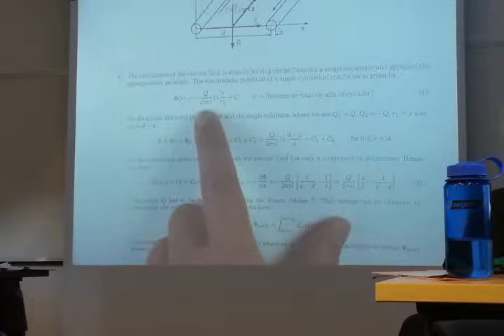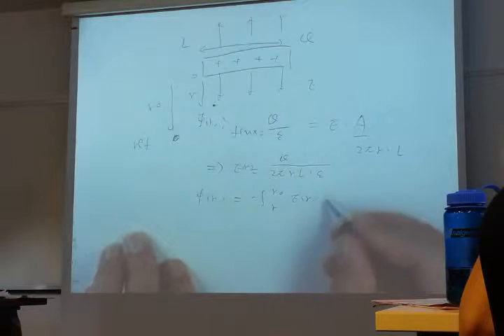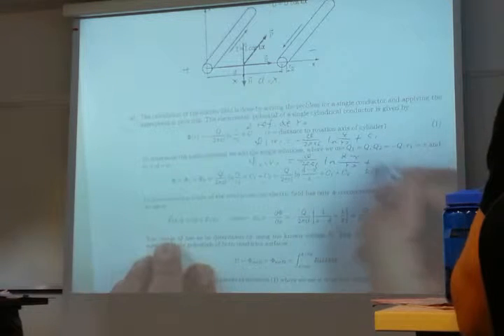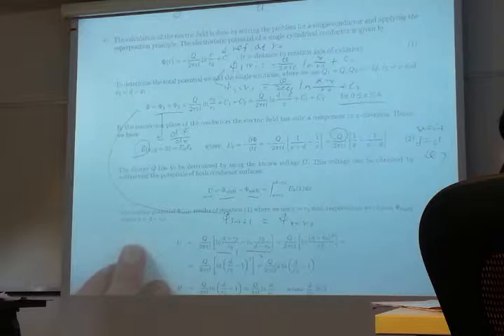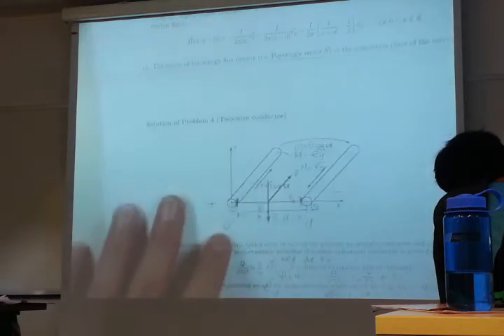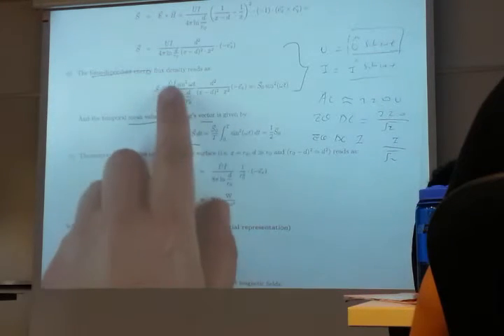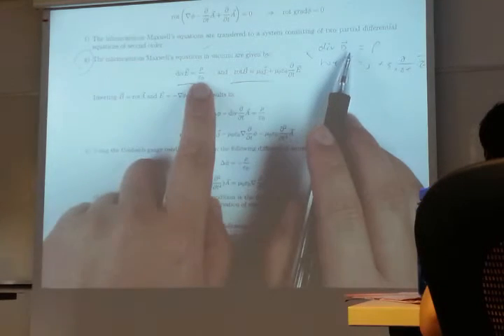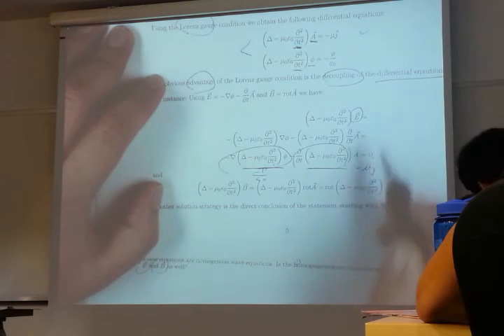Tutorial 1 part 3